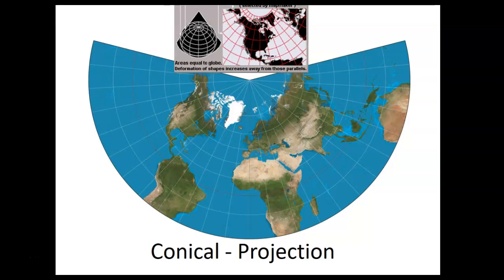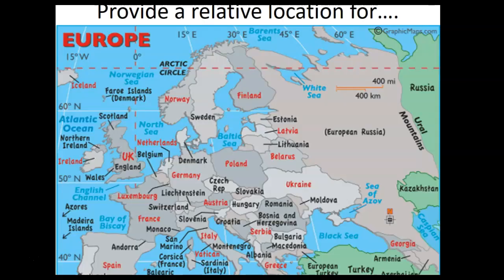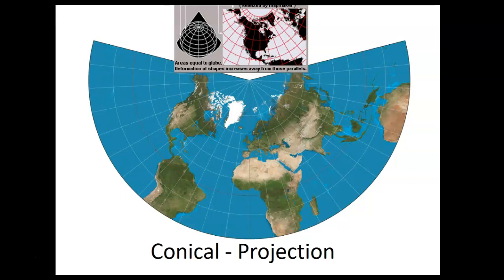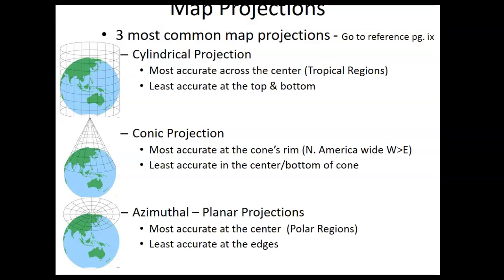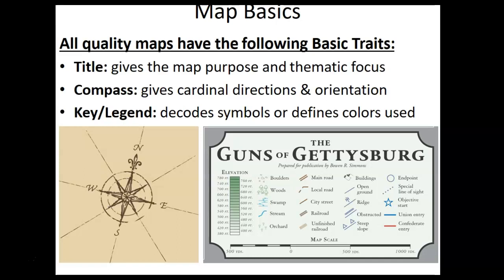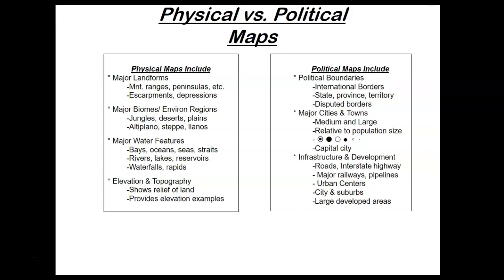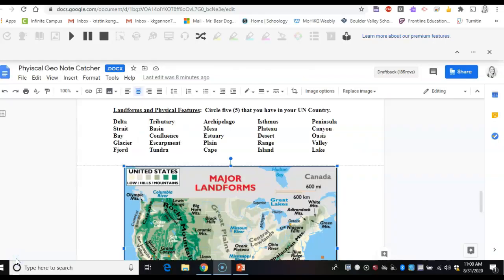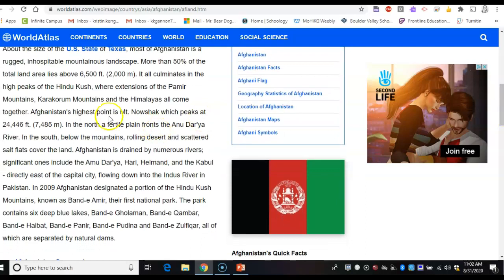Maps 101 Lecture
Maps 101 Essentials and Projections